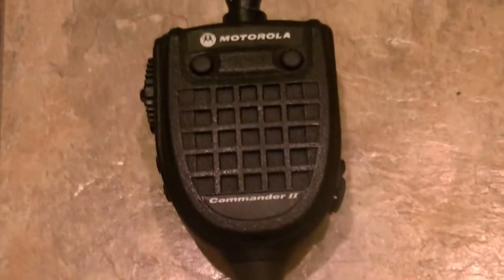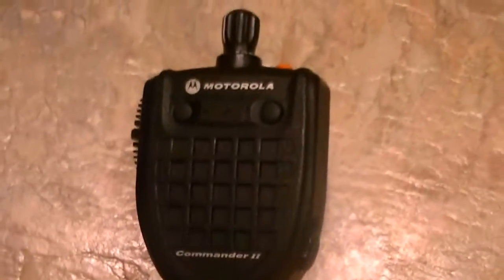Motorola XTS5000 Commander Mics with Channel Selection and Volume Controls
Panter's Mic - After I cleaned it up a bit.  SEVEN more are on the way!